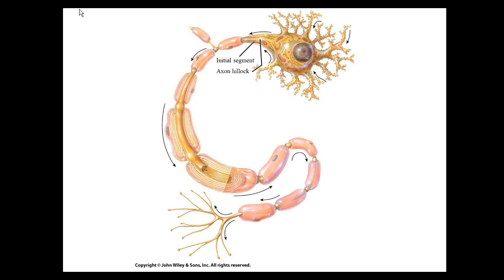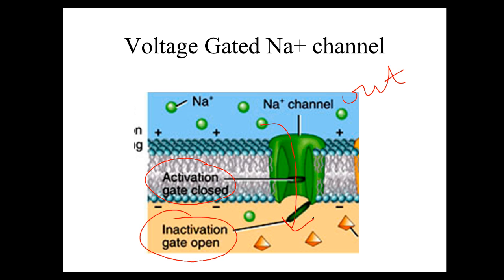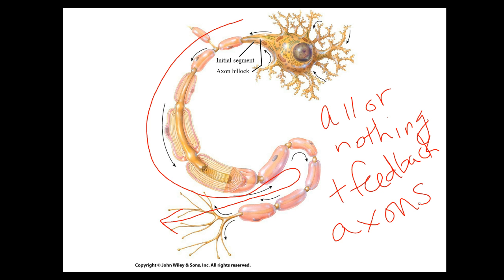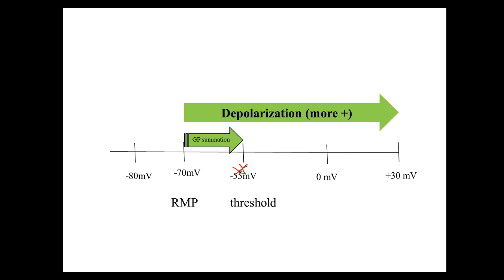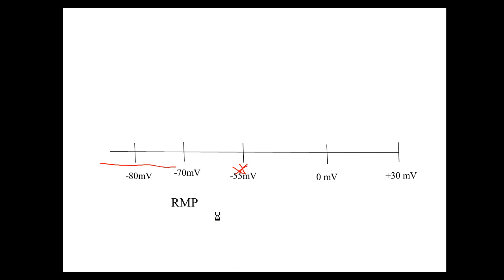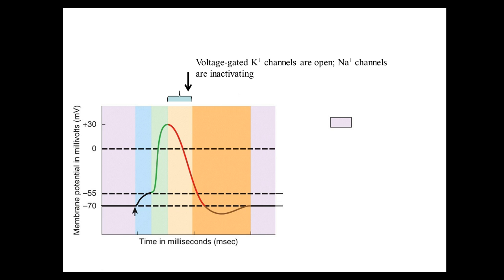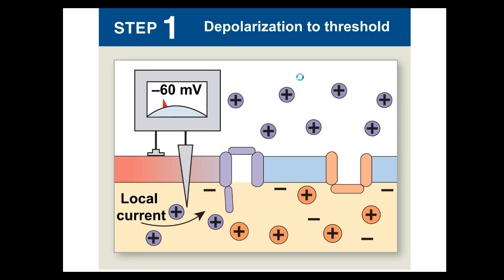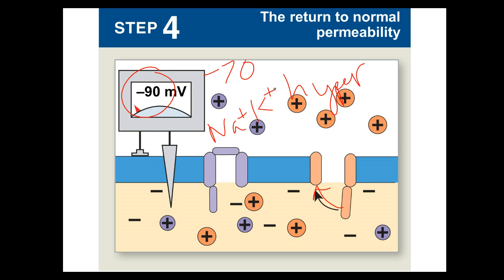Action Potentials on an Axon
GPs leading to APs, Na+ and K+ Voltage Gates, Depolarization, repoloarization and hyperpolariation.